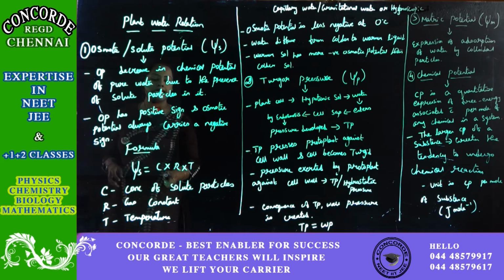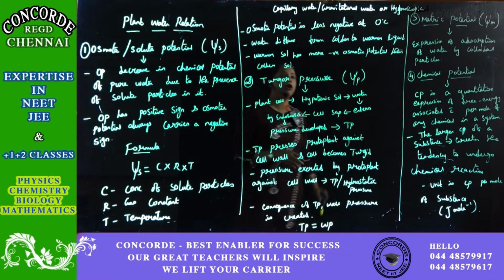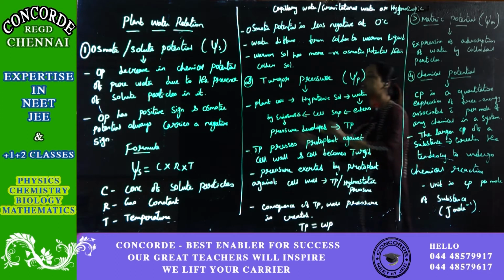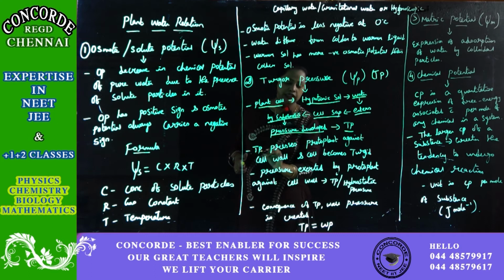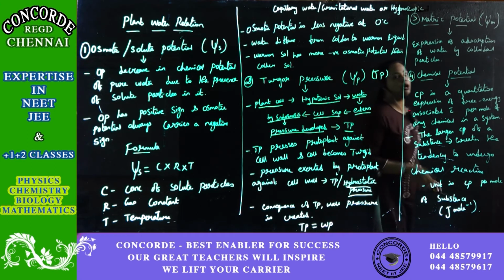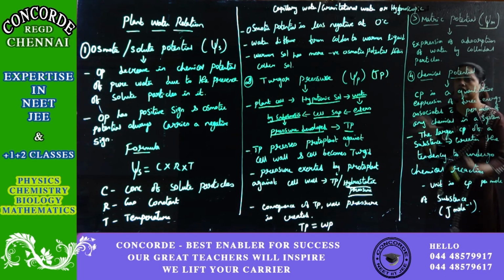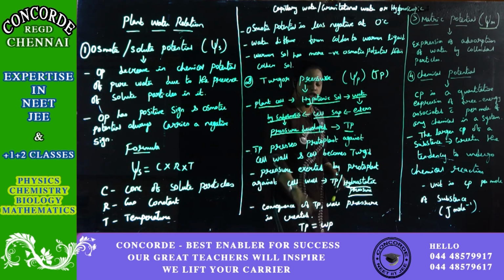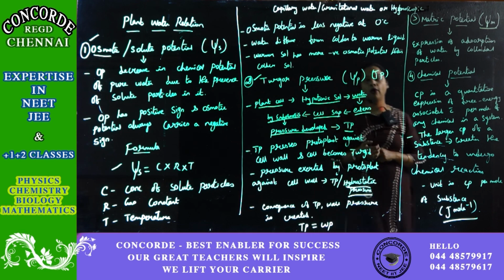Transport in Plants Plant Water Relations part1 for NEET